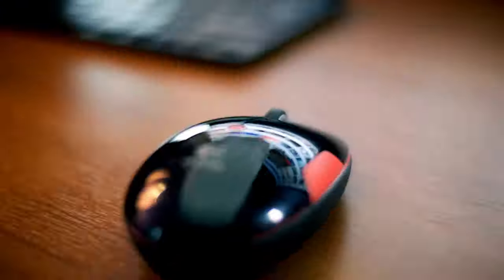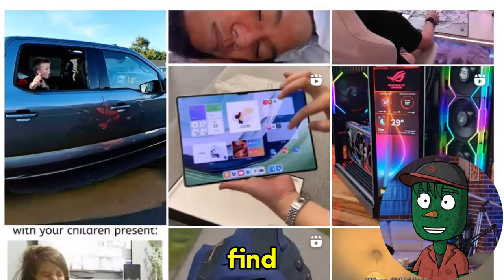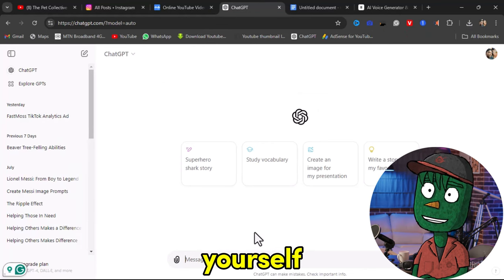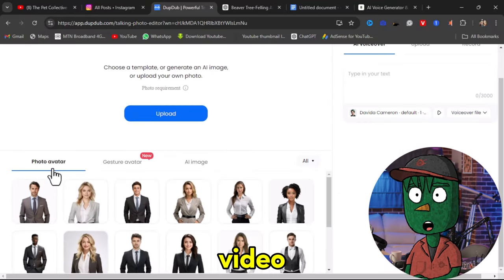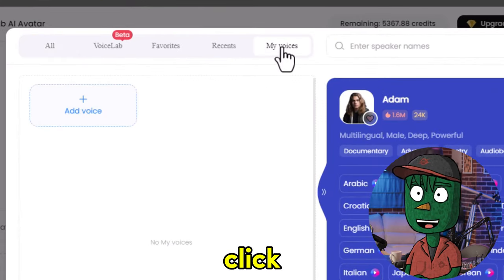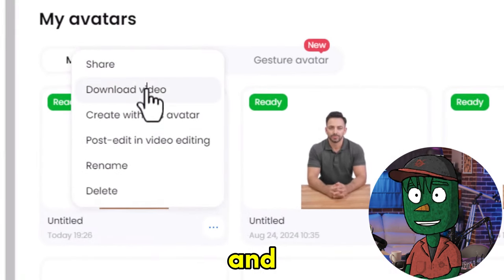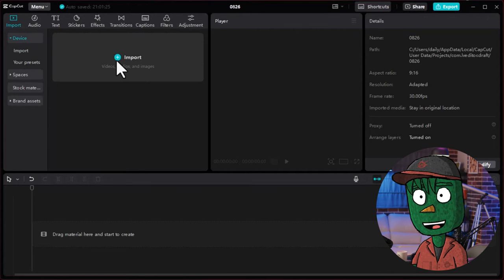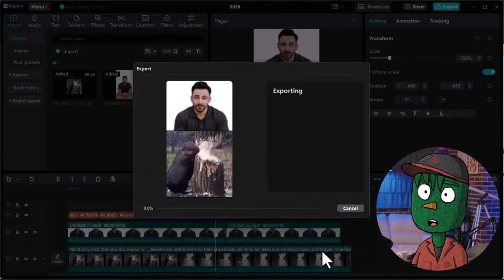I Copy videos from Instagram and Re-upload it on YouTube Shorts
I upload Instagram videos to YouTube without infringing on copyright. (Copy-paste)

👇TOOLS USED IN THIS VIDEO👇
1. Instagram.
2. Dupdub.
3. Chatgpt.
4. capcut

-CHAPTERS-
00:00 Intro
00:25 finding viral clips
01:22 downloading the clip
02:00 script writing with ai
02:48 creating Avatar/voice-over with ai
04:48 Fastmoss
05:47 Editing the video with Capcut